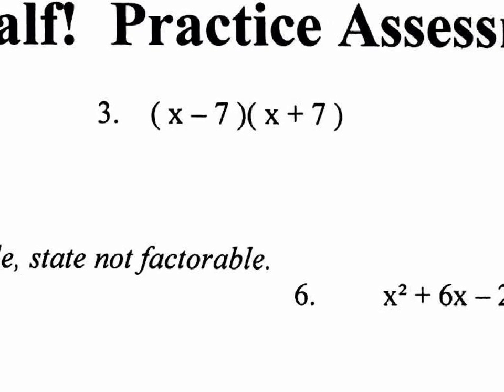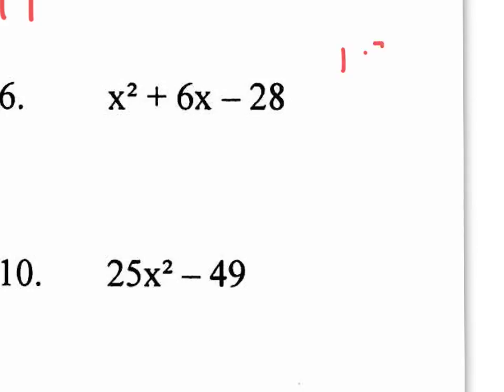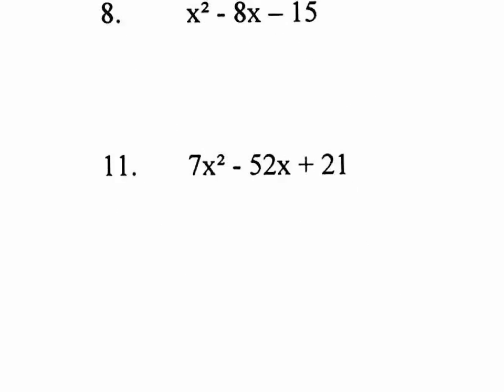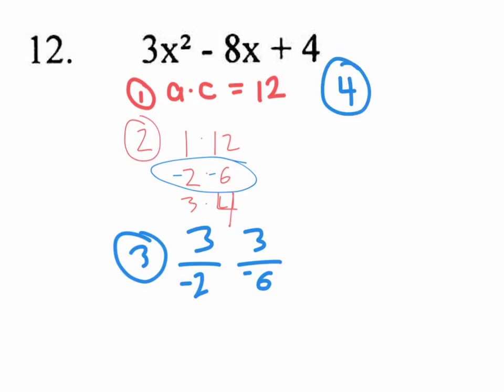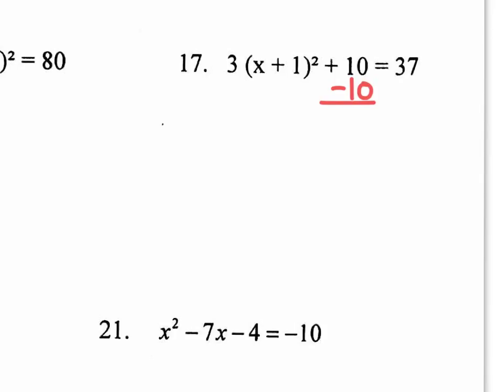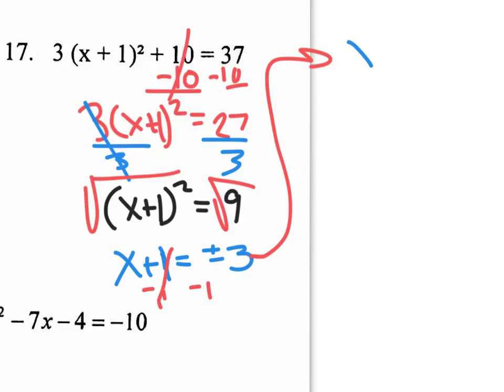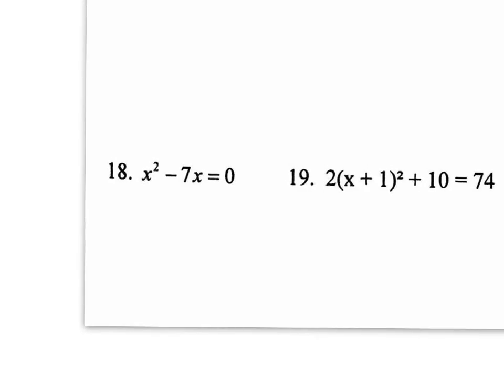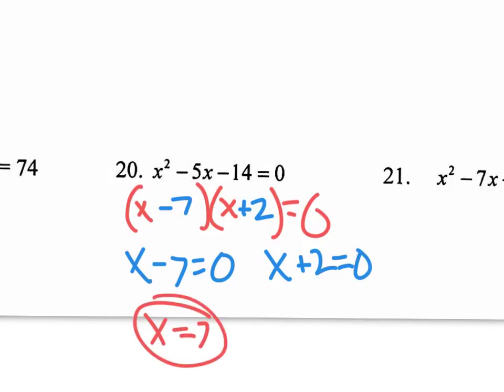practice assesment 5 factoring & radicals video 1